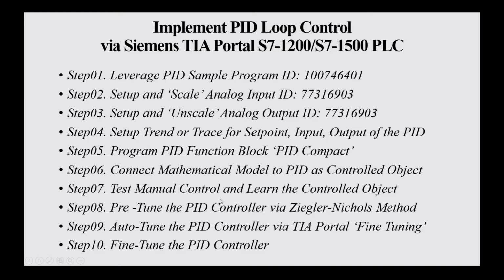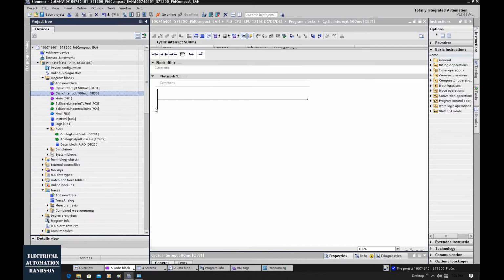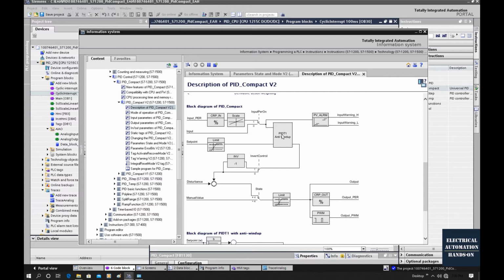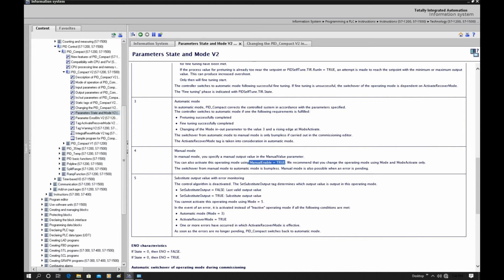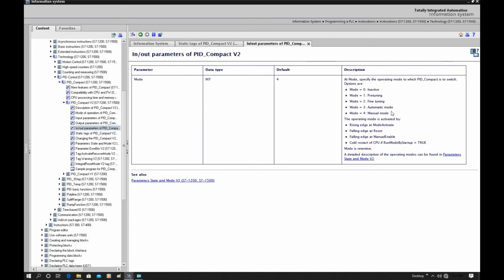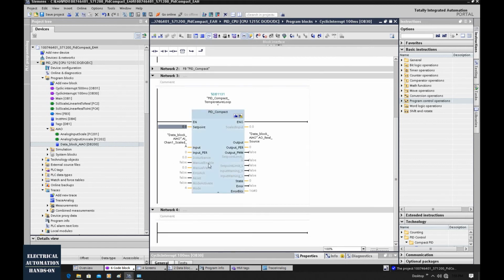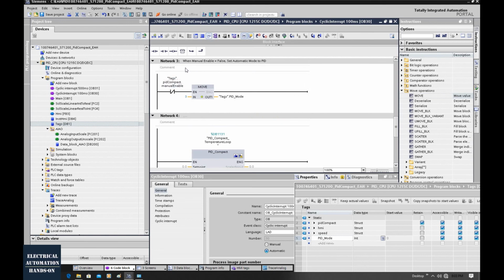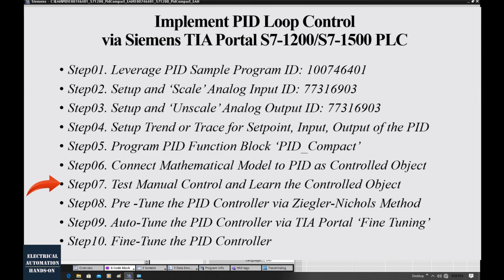PID15 - Siemens PID05a - PID Compact (PID Controller) and Manual/Auto Mode in Siemens TIA Portal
Mode = 3: Automatic mode
Mode = 4: Manual mode

How can you prevent your S7-1200 PID Compact controller from going inactive

PID16 - Siemens PID06e - OPC UA Client in Matlab - Simulink Exchanges Data with PLC via OPC UA

[Modeling a Process Object to Facilitate PID Control Tuning and Closed-Loop Commissioning]